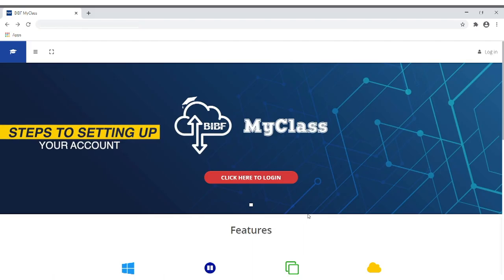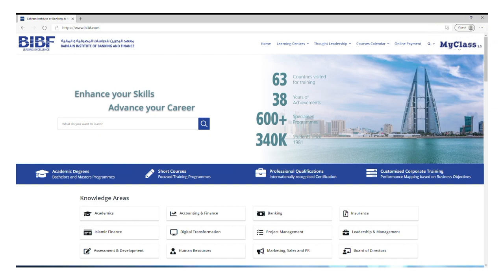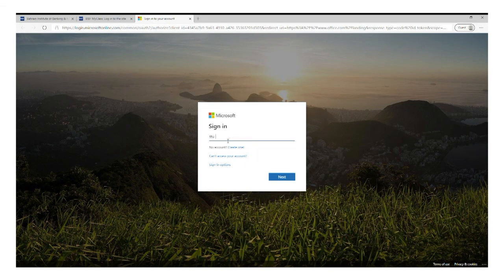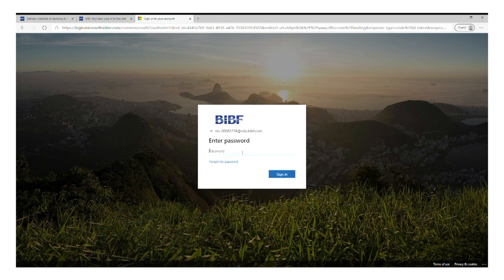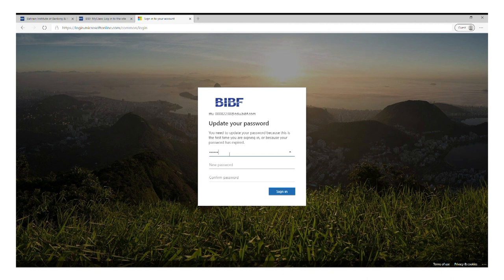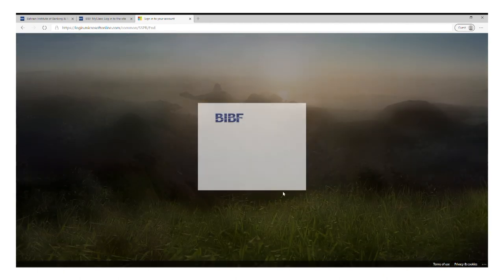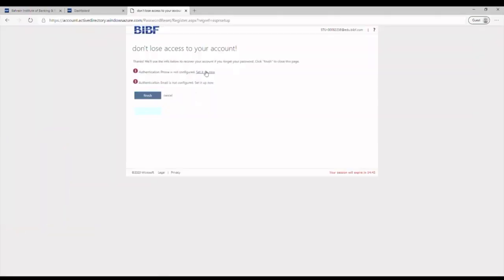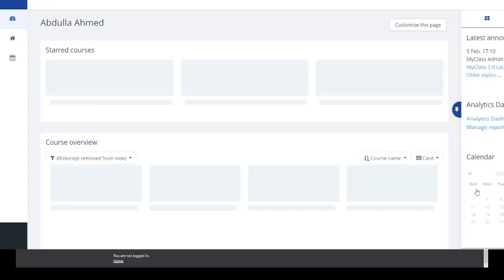Introducing BIBF MyClass 3.0 | Improved Security and User Experience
Glad to announce the third version of BIBF MyClass e-learning platform has been successfully released with a number of new features such as:

🔐 Additional security enhancements to the underlying platform have been applied as part of the latest stable Moodle release
💡 A major redesign that offers a new look and feel while maintaining the core experience that users of the platform have grown accustomed to
🏠 A new homepage that showcases the features of MyClass and relevant information to visitors

Visit myclass.bibf.com today to start your learning journey!